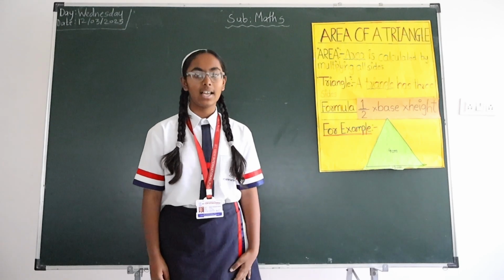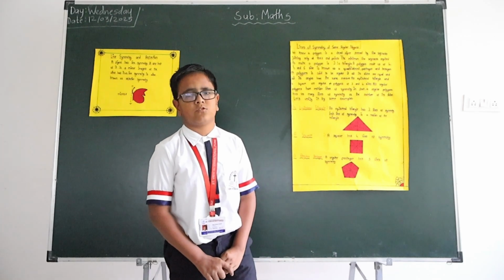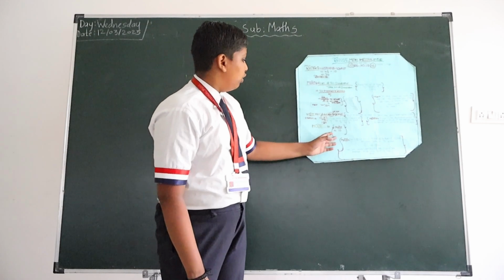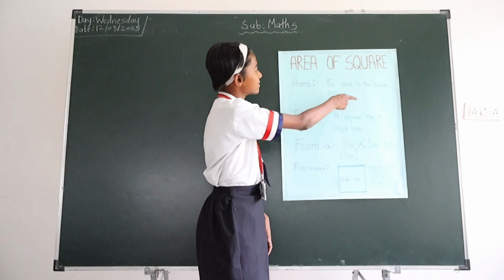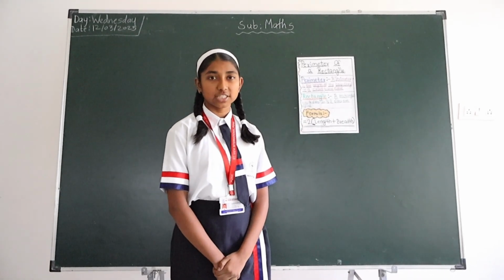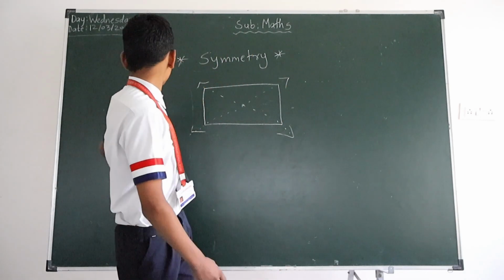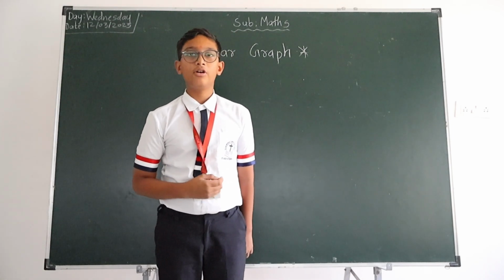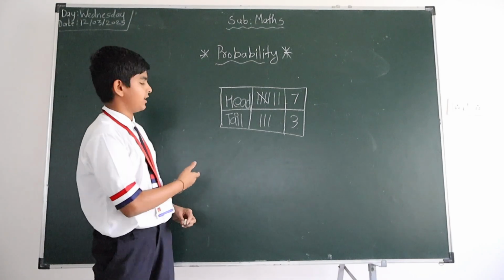St View International:- Maths / Explanation by students / Confidence Building Skill